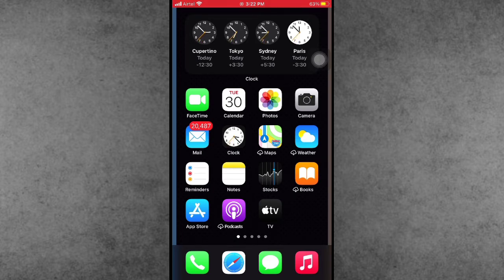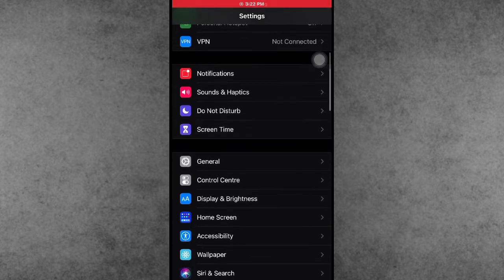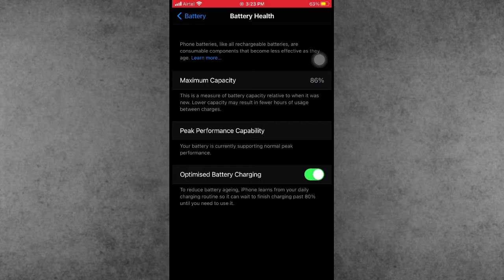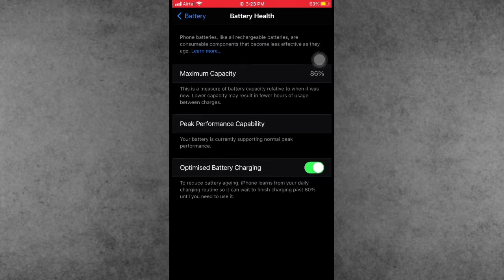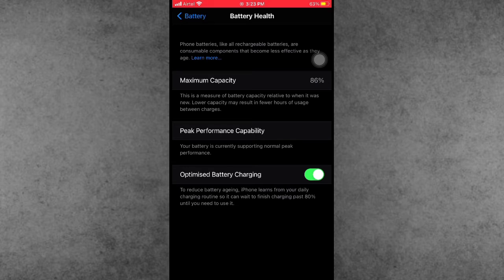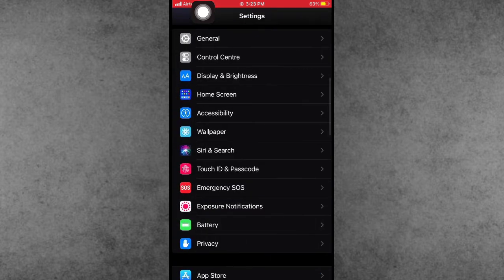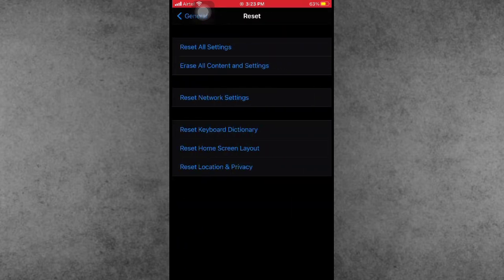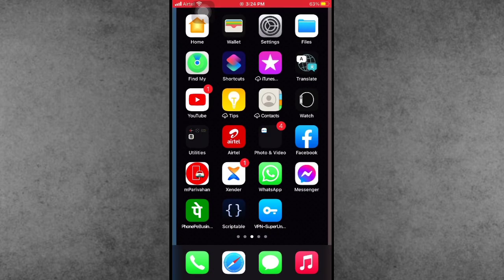iOS 14.4.2 - iPhone Not Working After 80 Percent Fix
iOS 14.4.2 - iPhone Not Working After 80 Percent

Lot Of Why iPhone Not Working & Also Slow Charging After 80%.

Best Deals
Boya M1 Mic